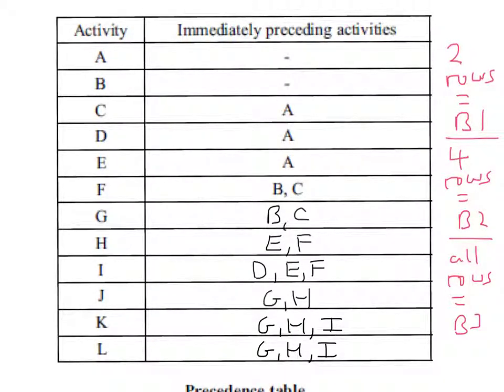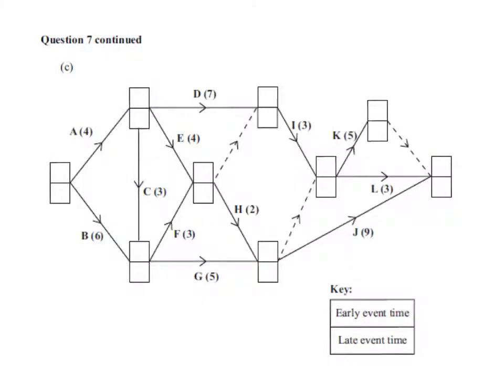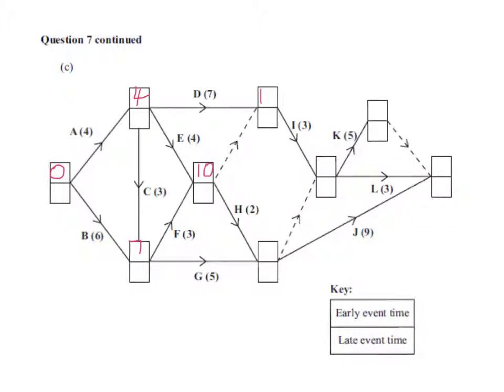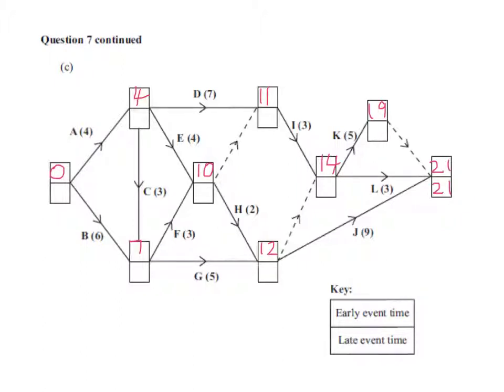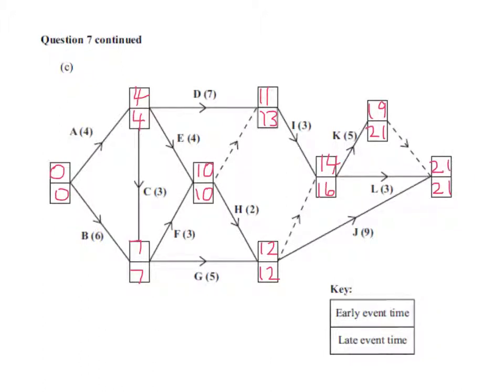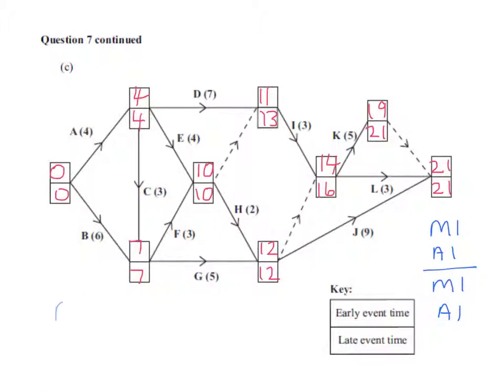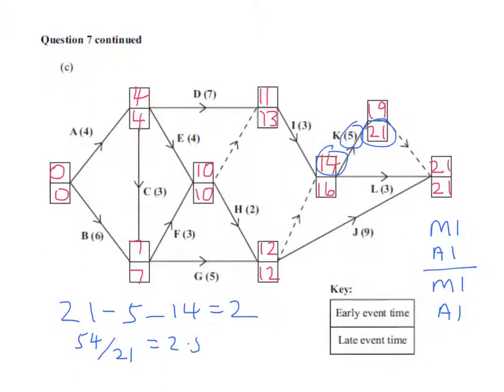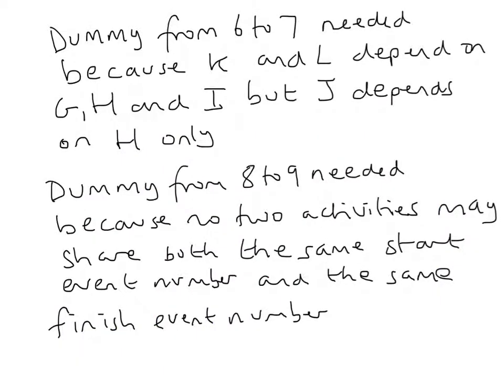Critical Path Analysis D1 Jan 2011 Q7